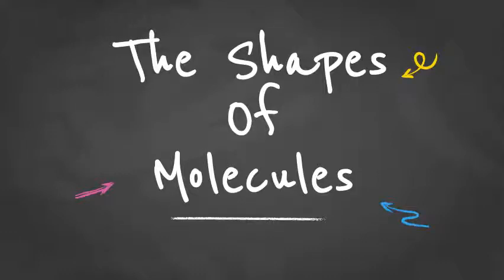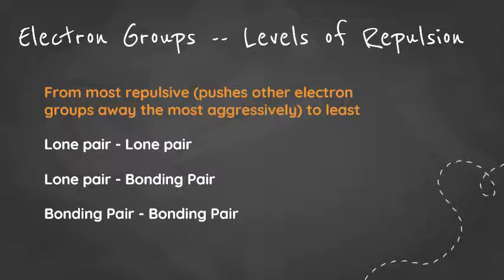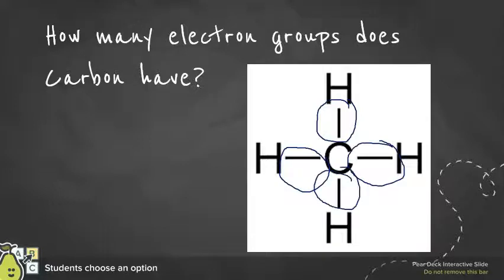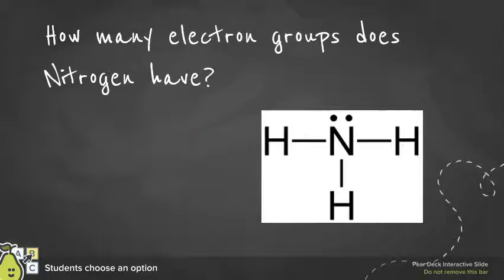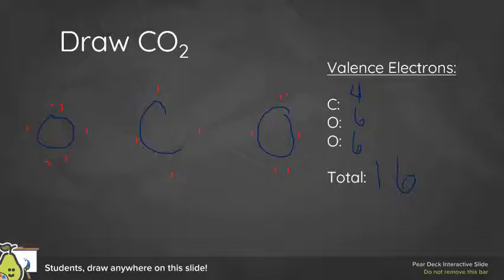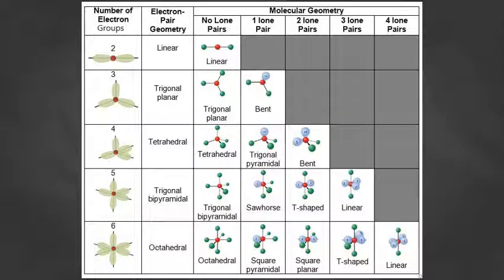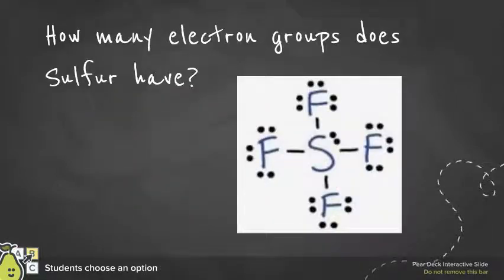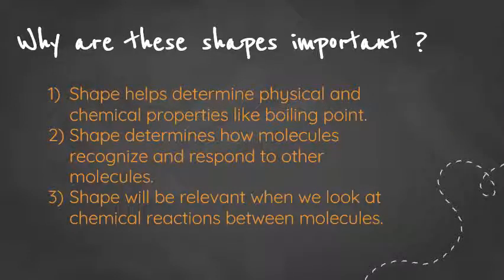The Shape of Molecules